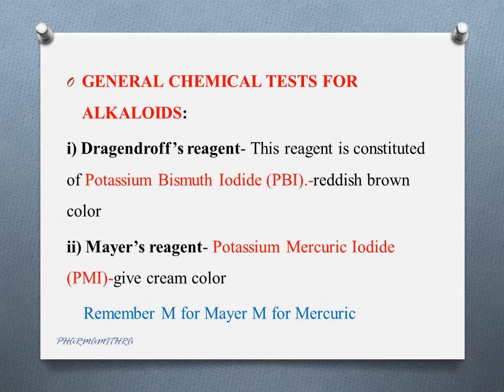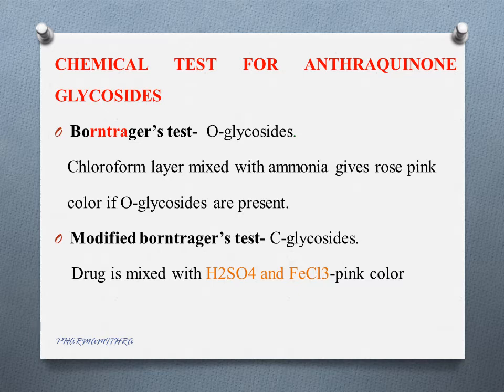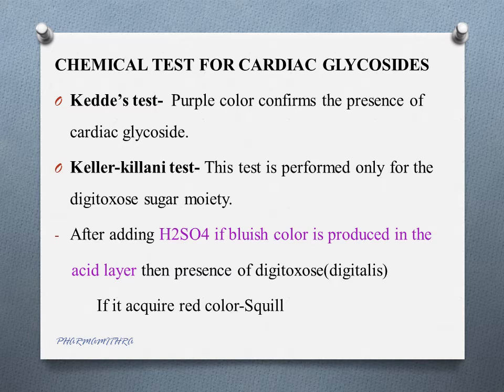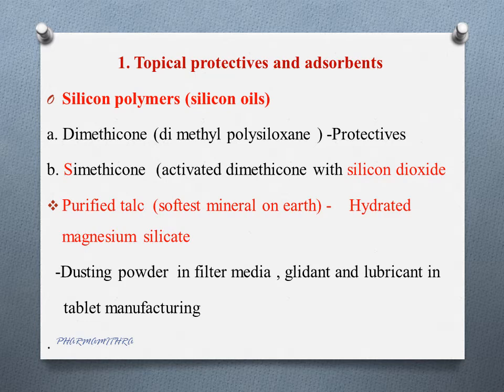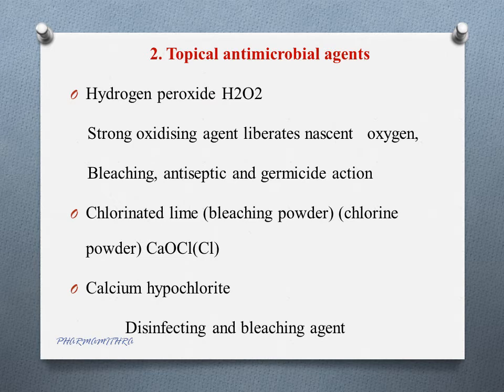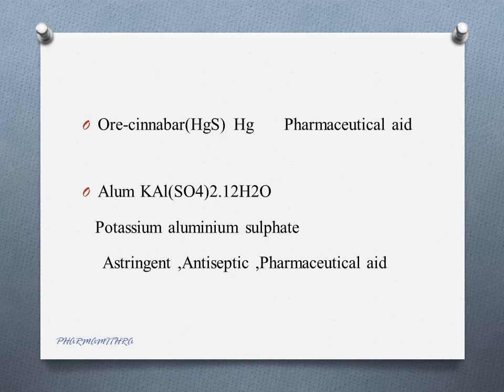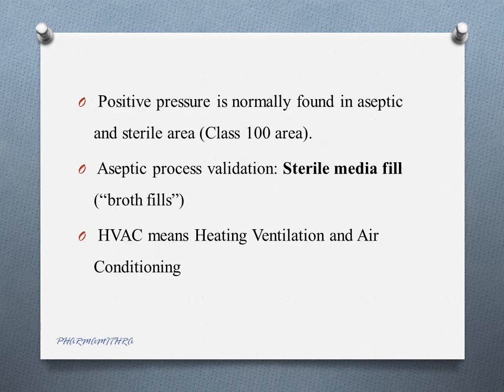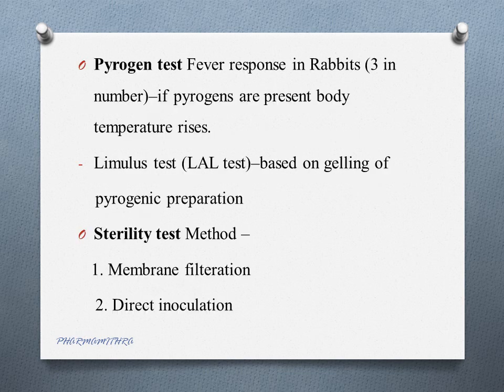TIPS & TRICKS 9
This video include the crispy notes which will be helpful for you to prepare for competitive exams.It mainly focusses on the points in Pharmacognosy -important chemical test like alkaloids,glycosides etc.It also contains the tips from inorganic chemistry-includes the topical agents,Antimicrobials,Astringents etc.It also discusses on the introductory relevant portion of Parenterals of Industrial Pharmacy.
Prepare well and crack your exams.
Proud to be a  Pharmacist.